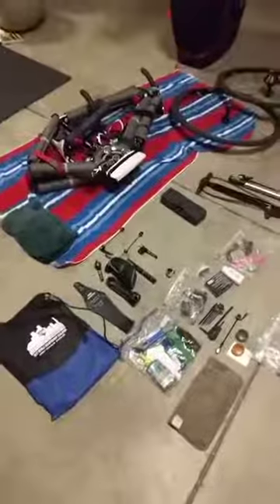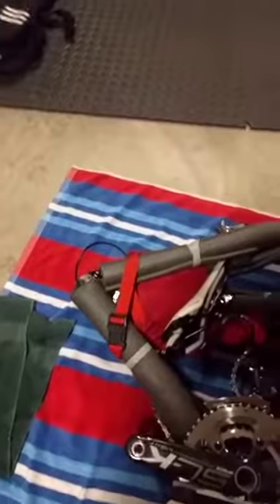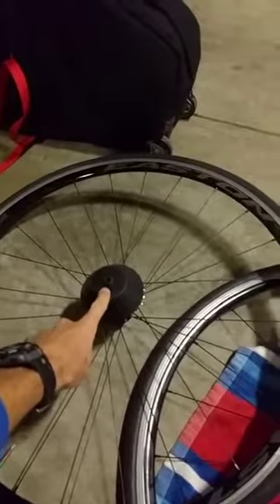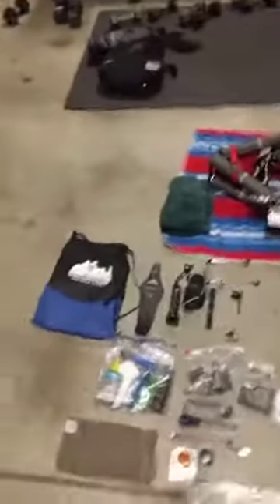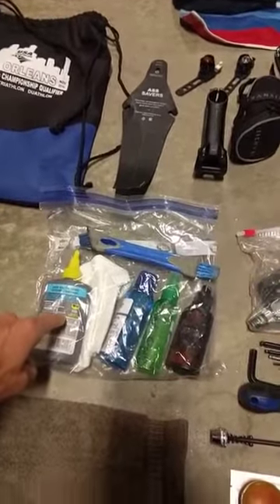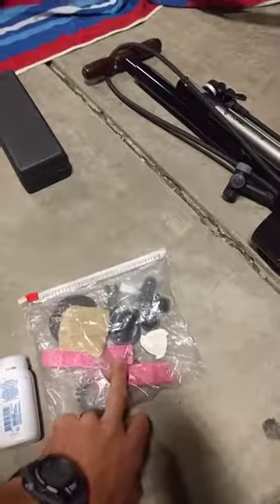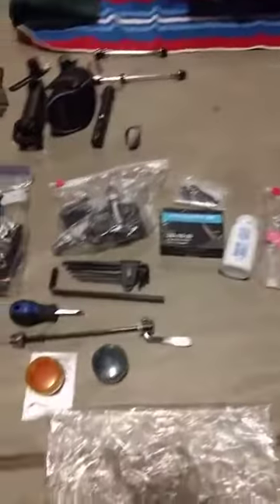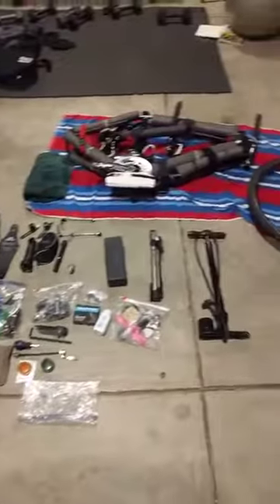Ruster hen house packing tips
Coach Ken of PEAK Multisport offers tips to efficiently and thoroughly pack your bike for travel to a race including accessories that are helpful.

Coach Ken is a full time professional coach who coaches elite and high level amateur triathletes and is a competitive amateur himself for 20+ years.